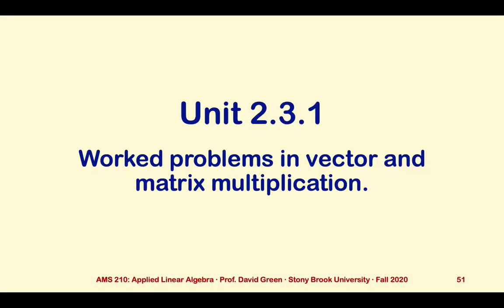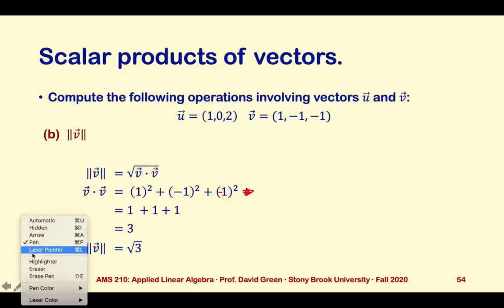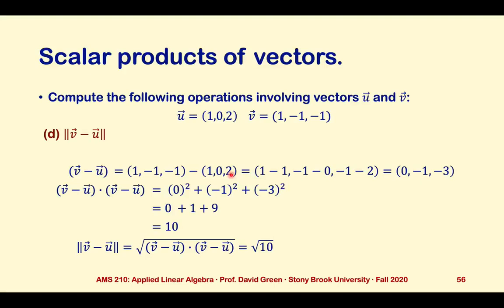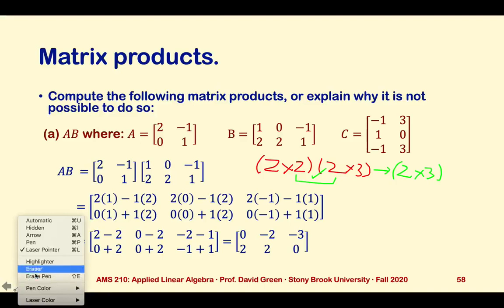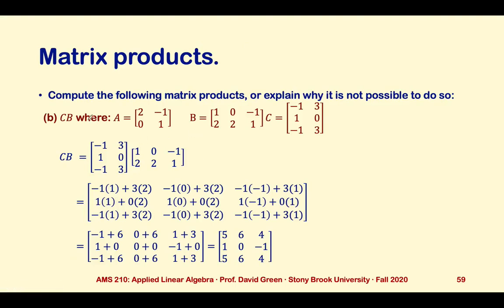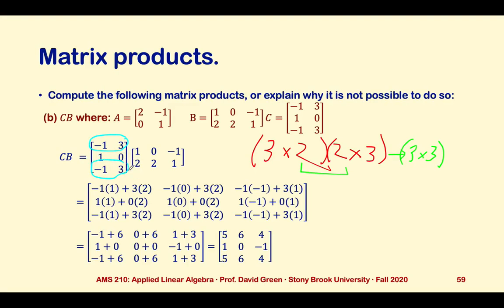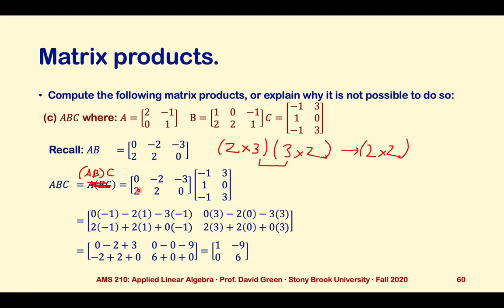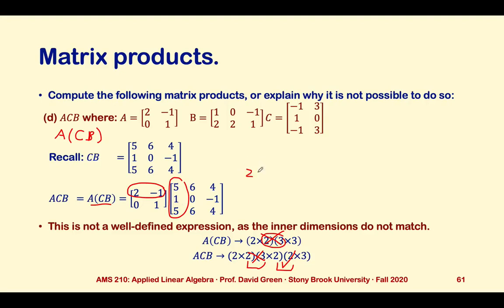AMS 210 Unit 2.3.1: Worked examples in matrix multiplication